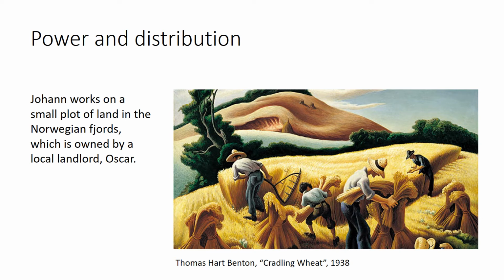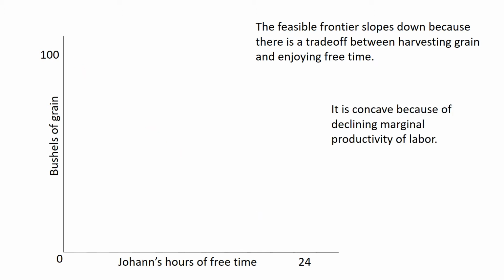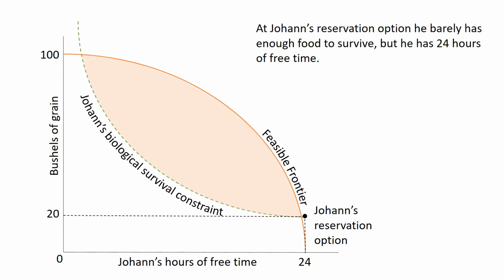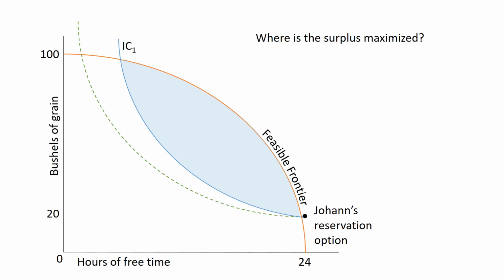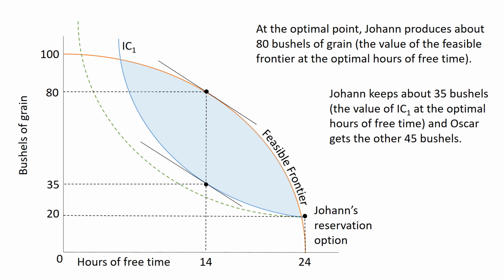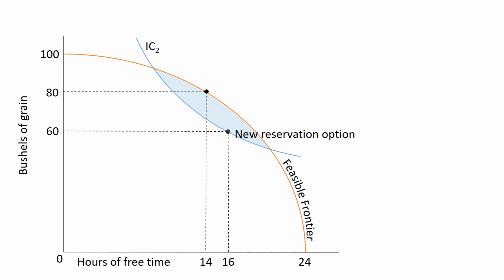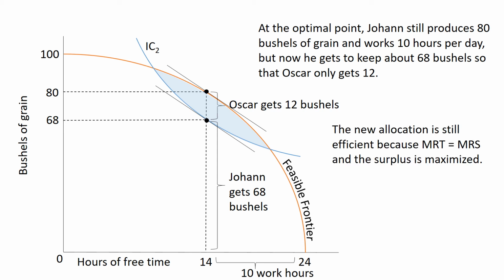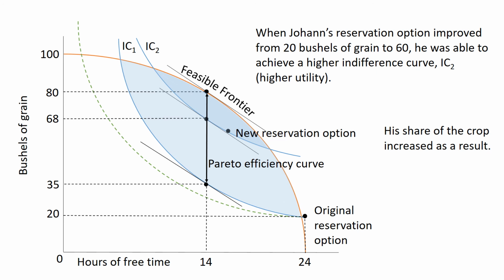Power and distribution